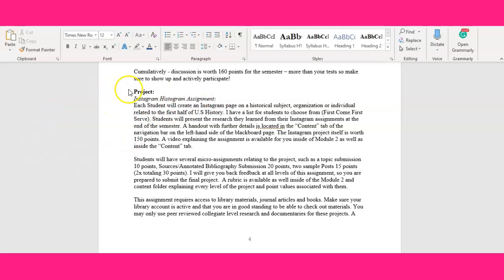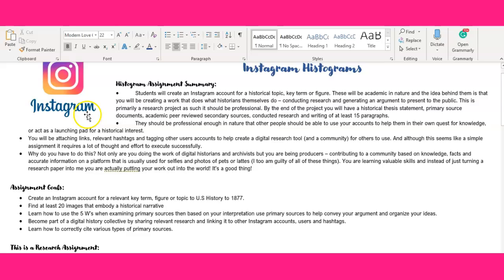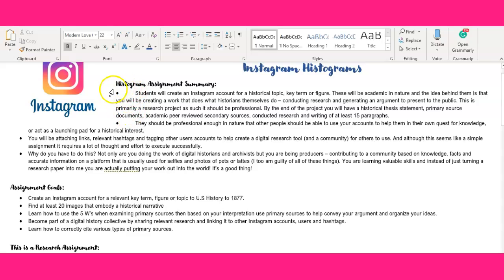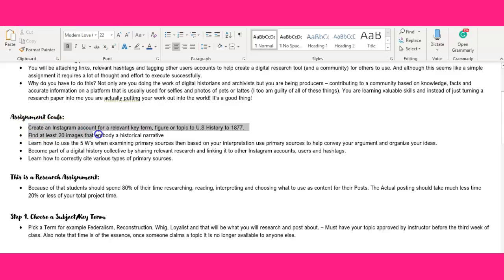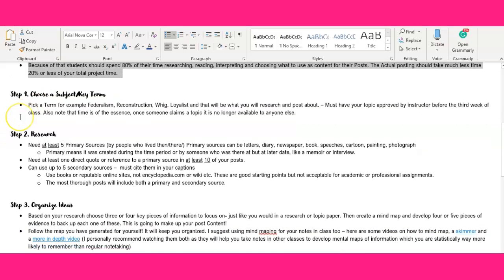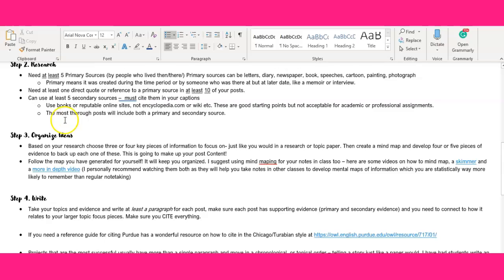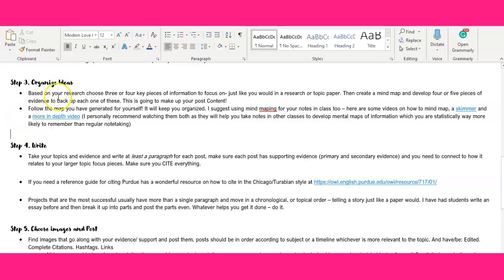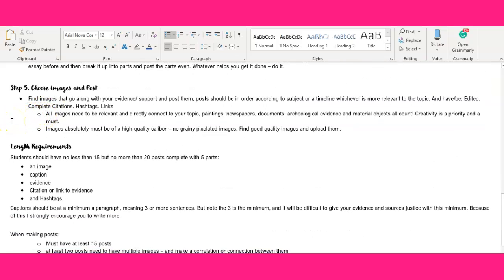Instagram Project overview Part 1 Summer 20